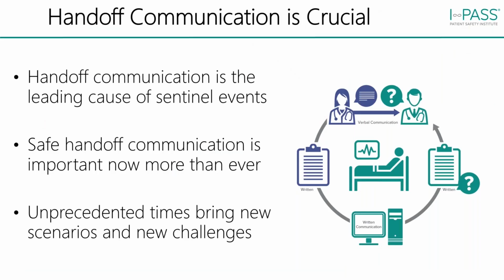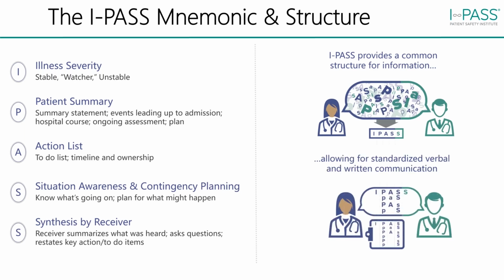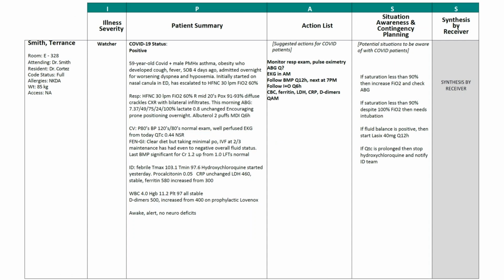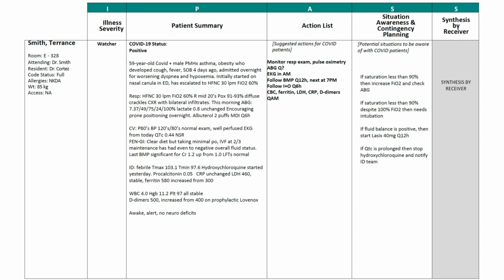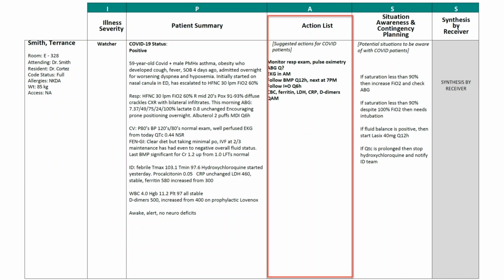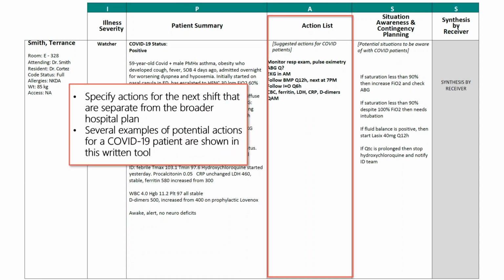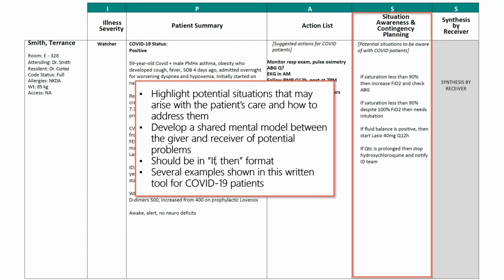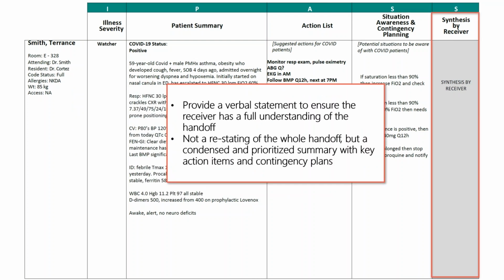I-PASS Handoff Communication - Considerations for COVID-19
Guidance in this video has been developed by expert clinicians in various care settings. The content within each mnemonic element should be adapted to reflect the needs of your unique unit, service, or care area.